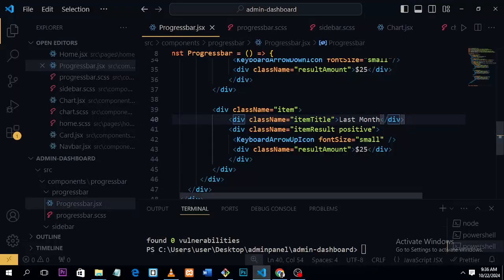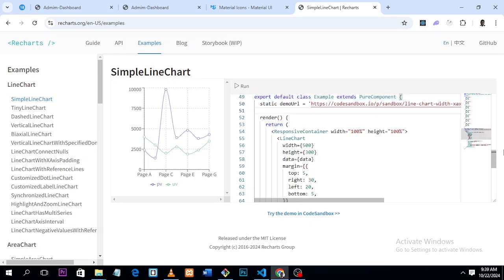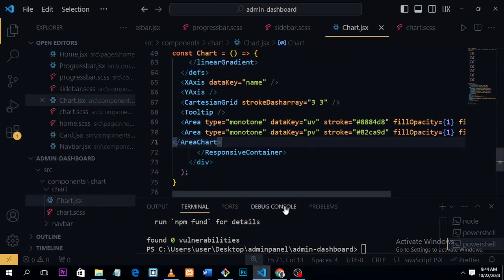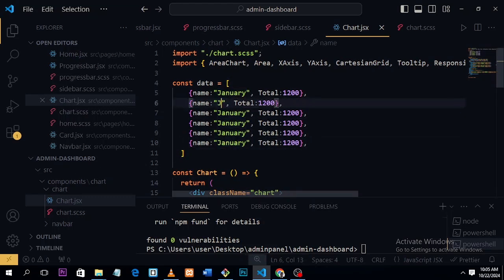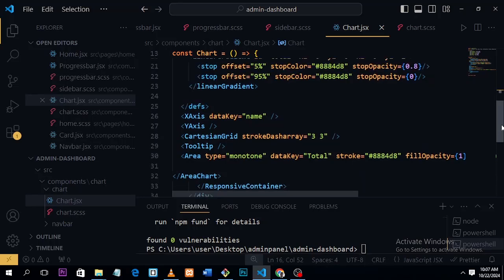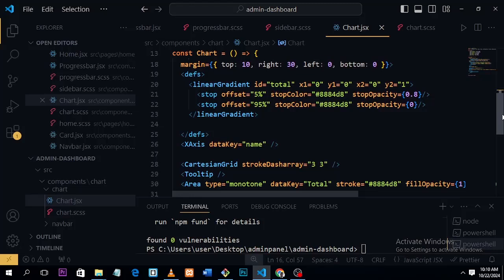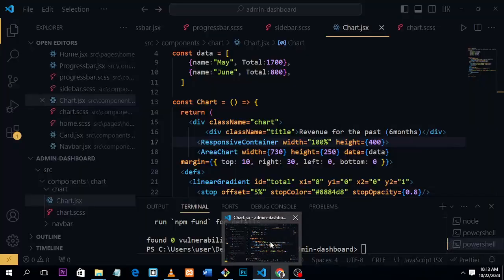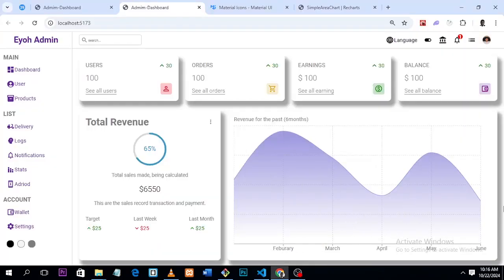React JS | How to Create An Admin Dashboard | Chart Design.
REACT JS TUTORIAL FOR BEGINNERS | HOW TO CREATE AN ADMIN DASHBOARD.